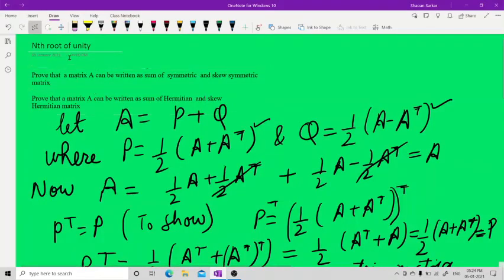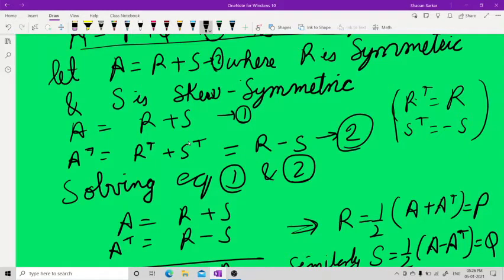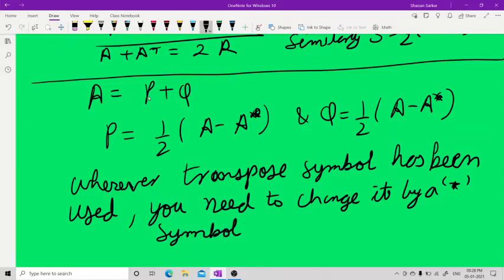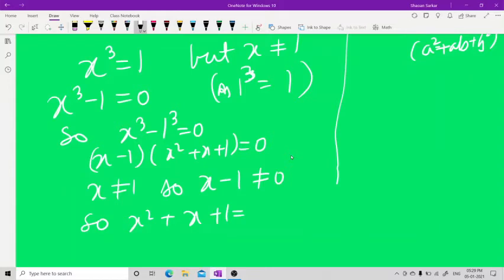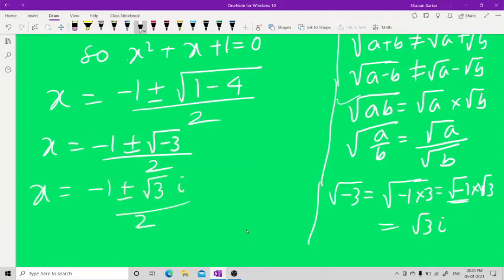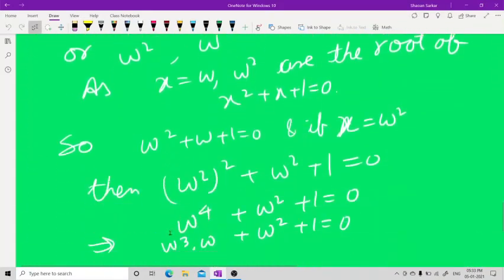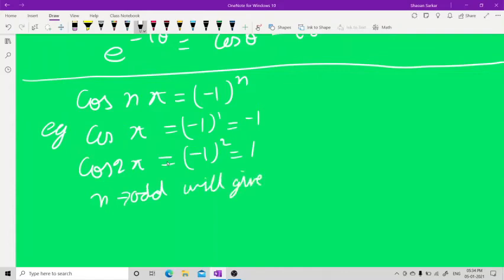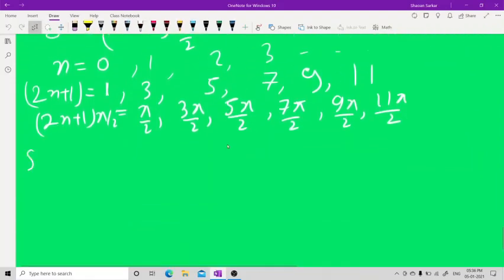BCA Math Semester 1 Unit 1 Lesson 6 Syllabus GGSIPU Cube root of Unity